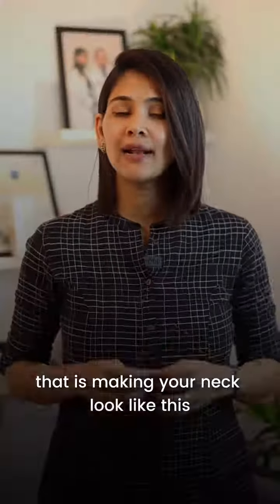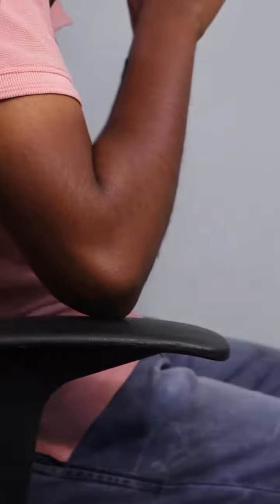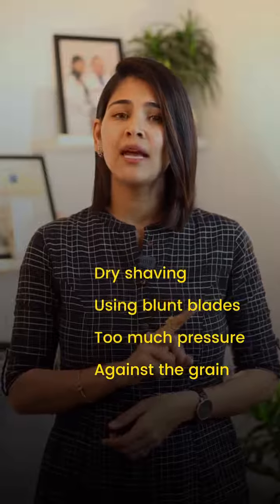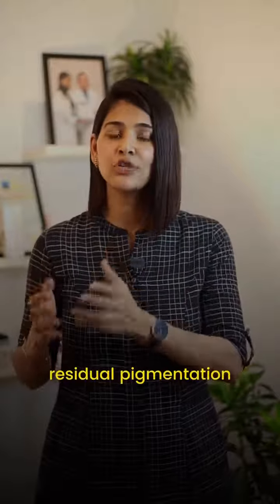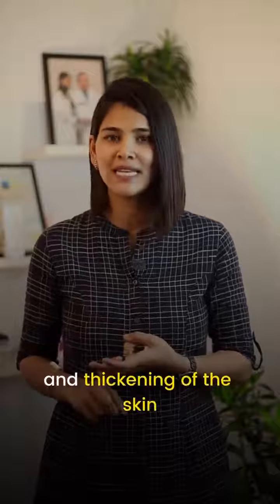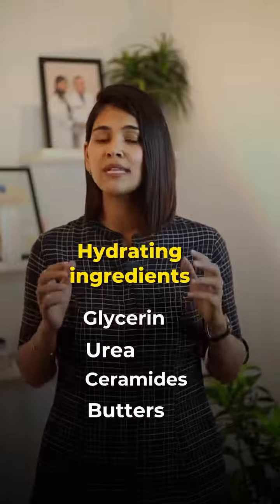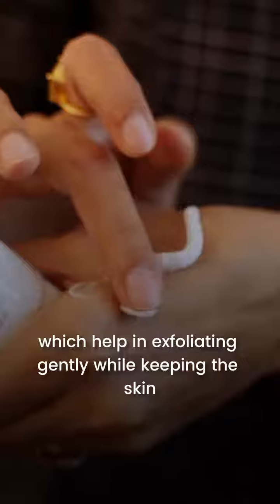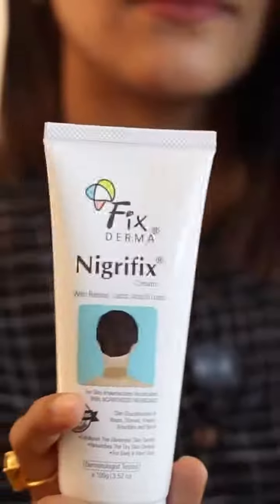Skin Darkening and Thickening: Solutions and Treatments for Common Causes| skin darkening reasons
collab These (mentioned in the video? are some of the common causes for thickening & darkening of skin in various body parts.
Addressing the underlying medical concerns, habits modifications can help stop the progression.
Products like Nigrifix by @fixderma.skincare can help by gently exfoliating the dead skin cells and increasing the skin cell turnover while keeping the area nourished.

Start slow and gradually progress . Use it twice / week at night to begin with and gradually process to every night use.

How long ? ⏳

Use it consistently atleast for 4 months to se visible improvement.

Support it with the help of other skin care like using sunscreen on exposed parts like neck ( if you are treating your neck area)

Avoid ⛔️

Excessive scrubbing of skin in the affected parts. It is not dirt to go away with scrubbing.
Avoid physical scrubs and opt for chemical exfoliation.
1. skin darkening treatment
2. skin darkening during pregnancy
3. skin darkening reasons
4. skin darkening due to water change
5. skin darkening after sunscreen
6. skin thickening home remedies
7. skin thickening treatment
8. skin thickening cream
9. skin darkening after delivery
10. skin darkening due to thyroid

Any more questions ? Drop them in the comment section.